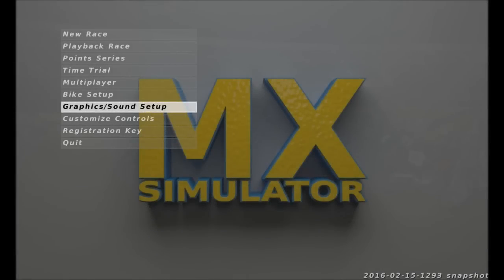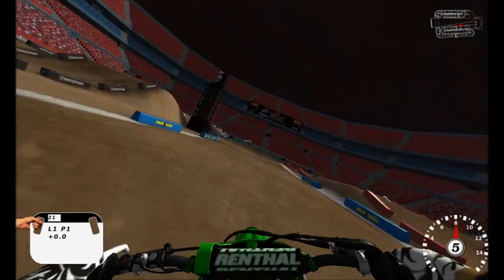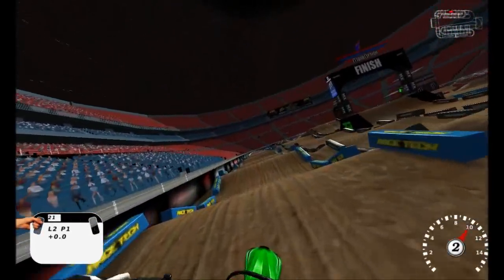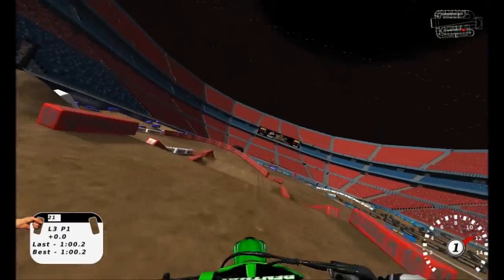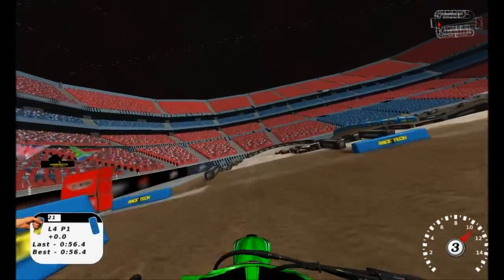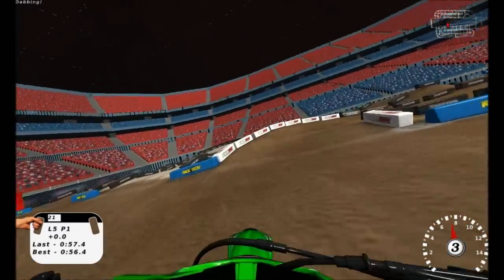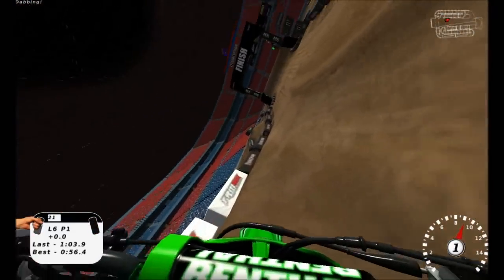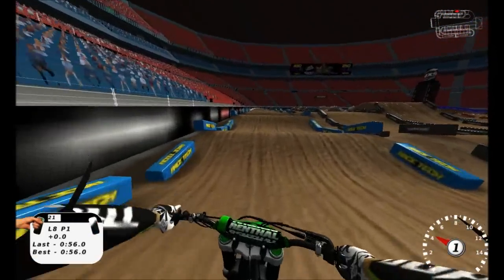First Laps at St. Louis Supercross 2016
First commentary video ever, I'd say it went okay hope you guys enjoy.
#1 Josh Hamilton: $5.00

Thanks to the rF crew for the thumbnail